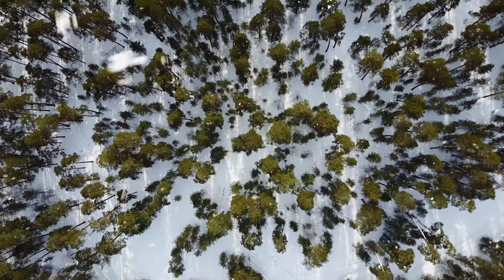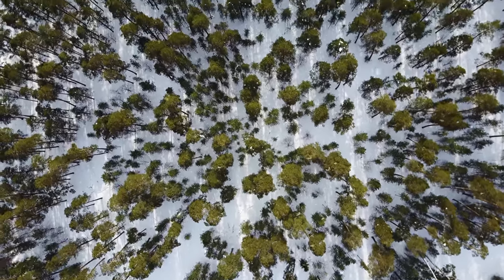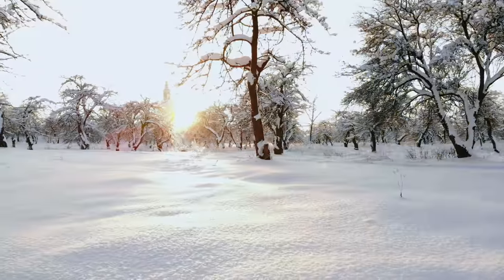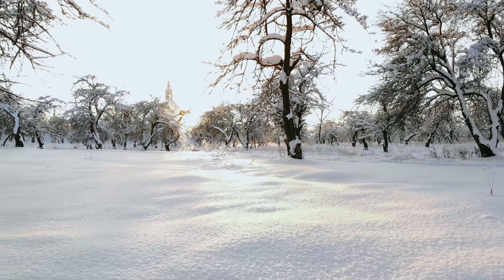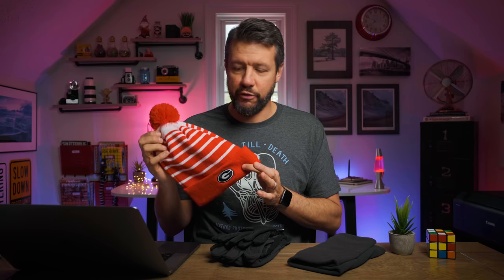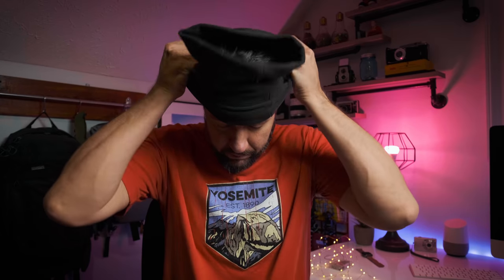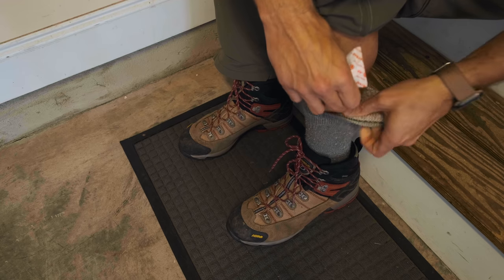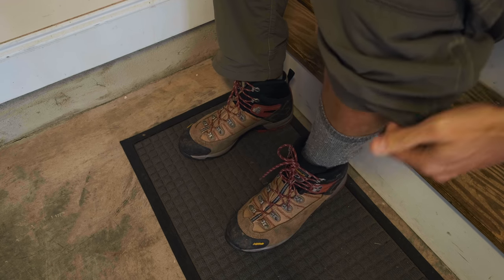The Issue with Winter Landscape Photography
In this week’s episode, we discuss the issue with winter landscape photography. Perhaps the most difficult yet most rewarding season for landscape photography occurs during the winter months. I for one love the simplicity that a fresh blanket of frosty snow creates for a composition, but there are quite a few challenges and issues to overcome related to cold weather photography in order to create these magical images.

In this video, I review the four main issues I’ve encountered related to winter landscape photography. Some of these issues are regarding your own personal comfort while on location and others have to do with camera settings and post processing challenges to overcome. One of the most difficult aspects of winter landscape photography has to do with how to properly expose snow within your image, however none of these issues are super difficult to solve for as long as you’re aware of the fact that they exist. Some of these obstacles are common sense, but others escaped me for quite awhile until it was brought to my attention, and that’s what I’m hoping you’ll get out of this week’s video.

So if you have any upcoming winter photography plans, I hope you’re able to pick up some helpful tips and best practices from this video that you can apply to your next winter photo trip.

*Below are the items mentioned in this video*

Neck Gaiter
E Tip Gloves
Winter Photography Gloves
Winter Boots
Top Base Layer
Bottom Base Layer
Pocket Warmers

-Mark D.

Cameras:
Main Camera
Video Camera
Vlogging Camera

Lenses:
Best Wide Angle Lens
Long Lens
Only Prime Lens
Video Lens

Camera Bags:
NEW Favorite Camera Bag
2nd Favorite Camera Bag
Adventure Backpack

Filters:
My Filter System
Video ND+PL Filter
6 Stop ND Filter
10 Stop ND Filter
Soft Edge Graduated Filter
Medium Edge Graduated Filter
Hard Edge Graduated Filter

Backup Storage:
On-Location Drive
Long Term Storage
Tiny Backup Drive
Soft SD Card Case

Lighting & Audio Setup:
Main Light
Accent Lighting
Studio Microphone
Vlogging Microphone
Audio Recorder

Photo Accessories:
Remote Shutter
Battery Backup